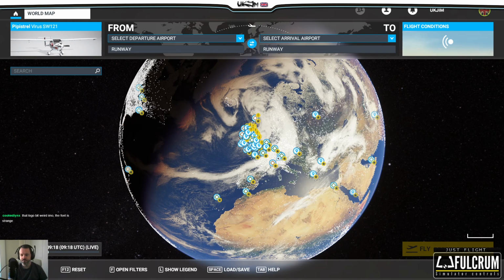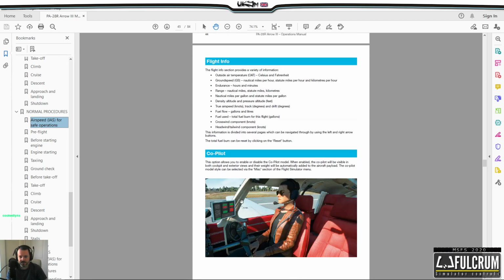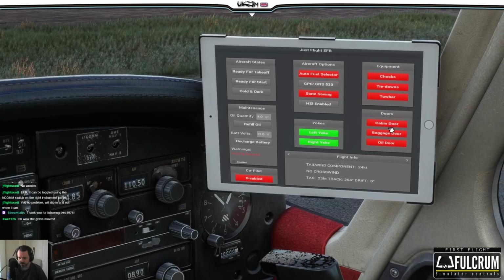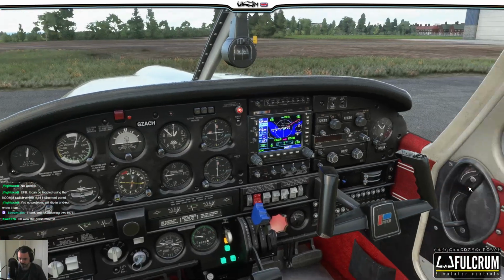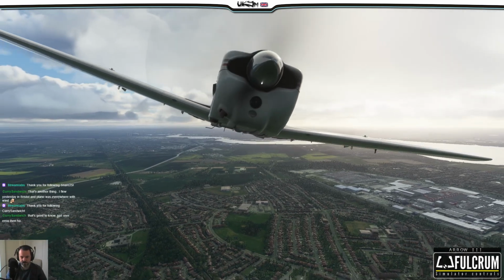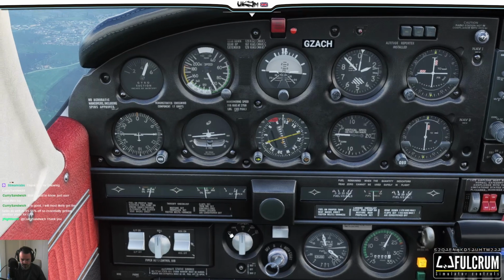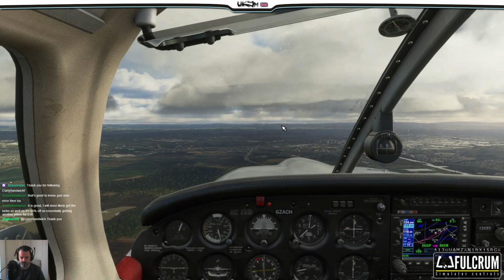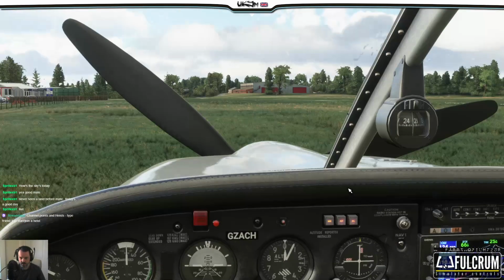[1080p FS2020] Just Flight Arrow III - First Flight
My first flight in the newly released Just Flight Arrow III - met almost all of my expectations and this will definitely be my number one go to plane going forward.